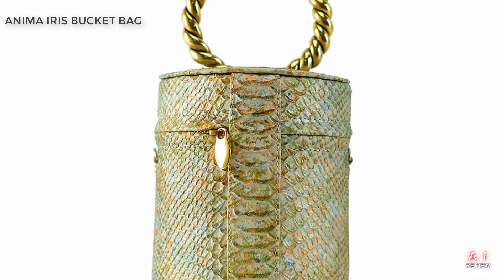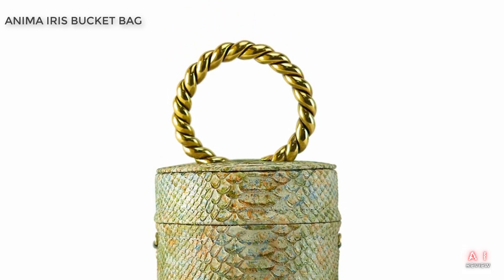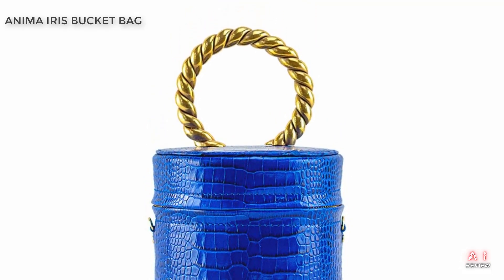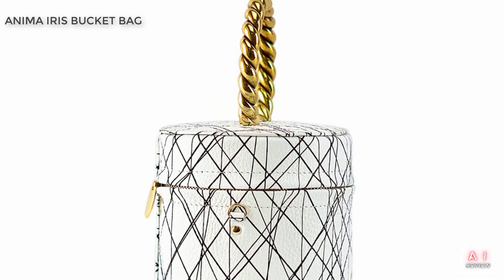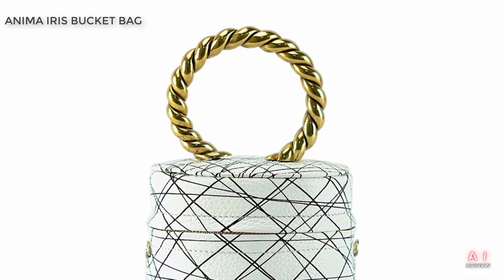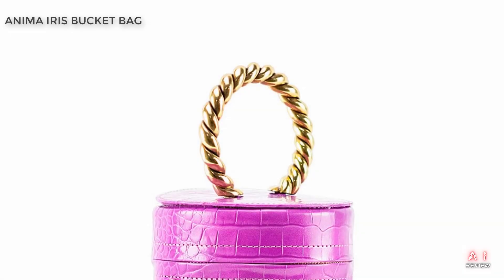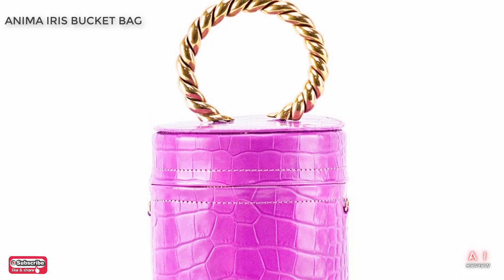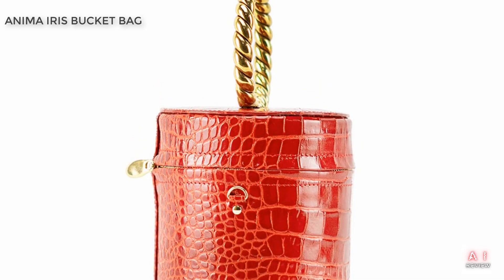ANIMA IRIS Bucket Bag Luxury Bag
The Bucket Bag is a classic, timeless design re-imagined the Anima Iris way - with a unique touch. The handle of the bag is completely handmade and formed from repurposed bronze and layered in gold. The interior, as is with all our bags, is made more luxurious by being lined with leather. This bag comes with a matching crossbody strap - so you can be as hands-free as you’d like!

- Matching crossbody strap and cardholder included
- Twisted Gold Handle
- L 17.7'' X W 5'' X H 6.2''